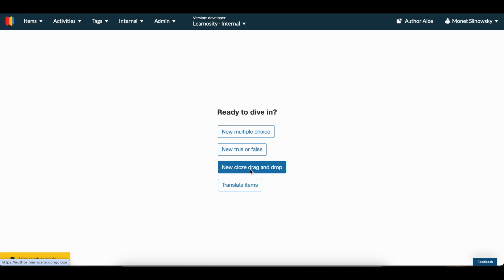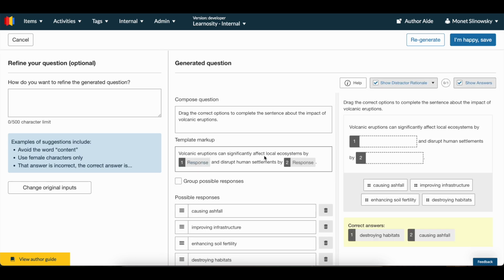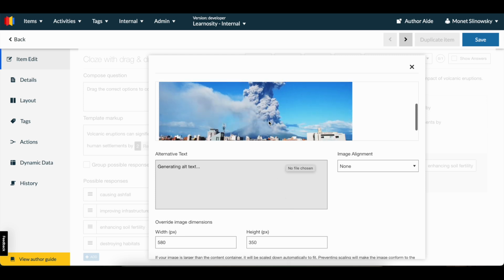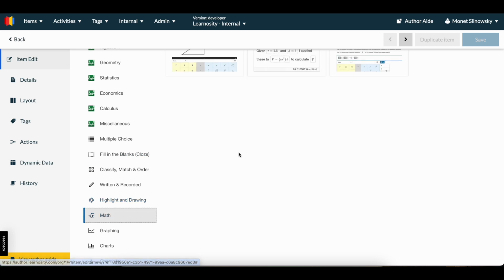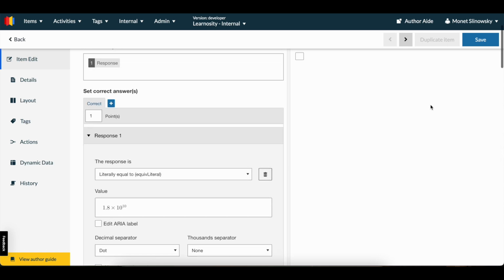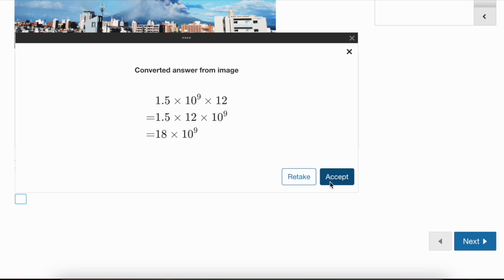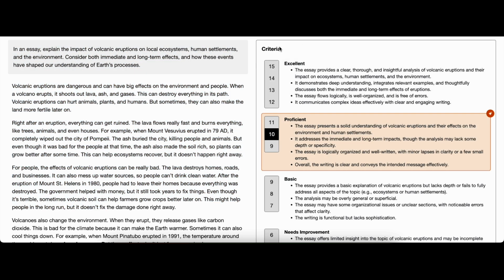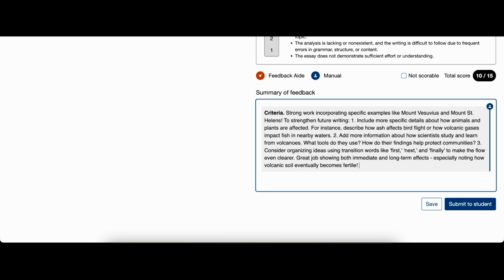AI solutions for faster grading and authoring, smoother assessments, and more inclusive experiences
In this short demo, Product Manager Monet Slinowsky walks you through how our AI-powered tools can take the hassle out of grading, make question creation a breeze, and improve accessibility.